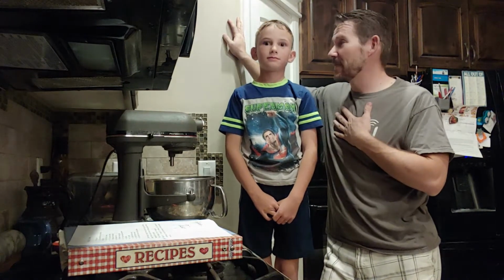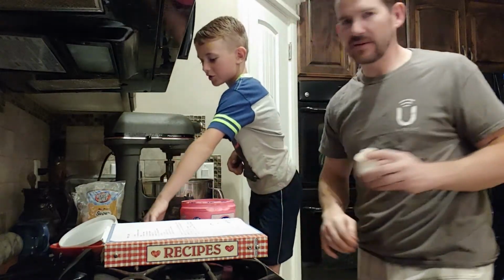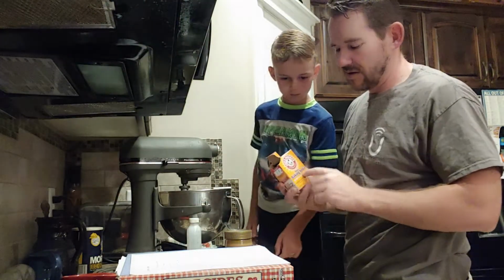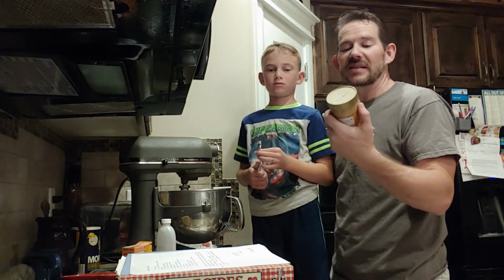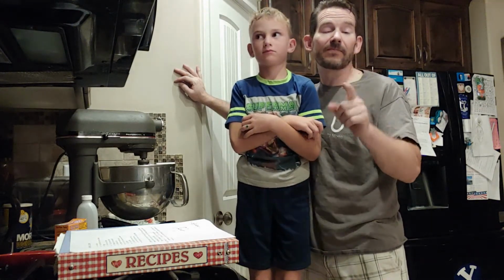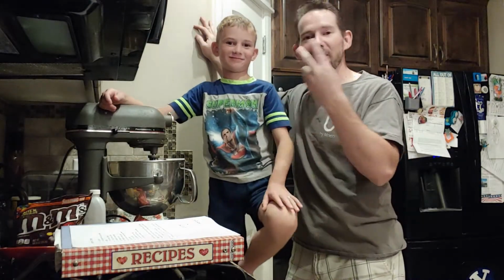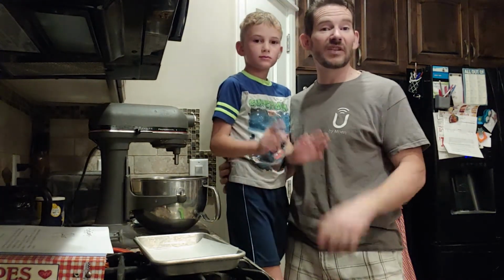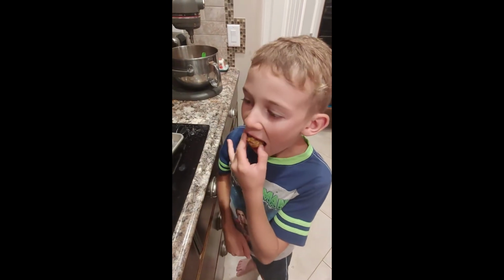MonsterCookies With Cliff and Colton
Monster Cookies---

--- Mix Together
1Cup Granulated  Sugar;
1-1/4 Cup Dark Brown Sugar;
3 Eggs;

Then add
1 cube (1/2Cup) Butter - Softened;
1 -15oz Jar Peanut Butter;
1/2tsp Salt;
1/2tsp Vanilla ;
2tsp Baking Soda;
Mix well

--- Add
3-1/2Cups Quick oats (not Instant);
1 cup Old Fasion Oats; Mix Well

---Add
1Cup Semi-Sweet Chocolate Chips;
1Cup plain M&Ms; Mix well---

Cook For 7-9 min
(Don’t over bake)